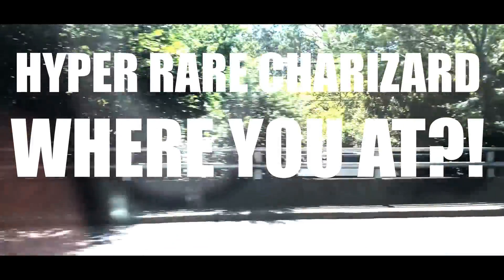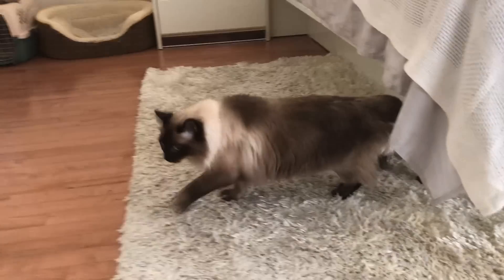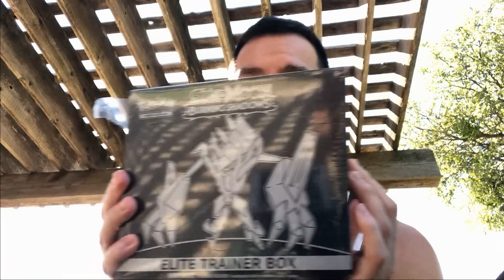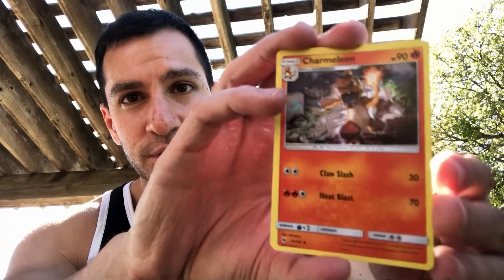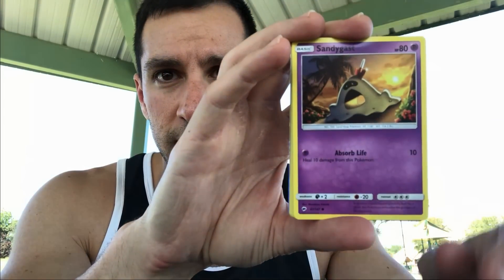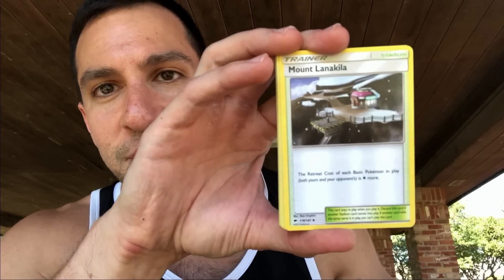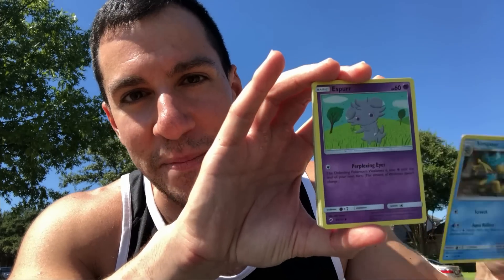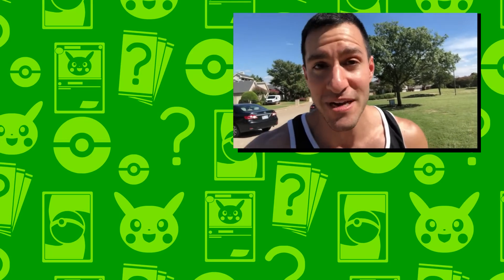HYPER RARE CHARIZARD GX WHERE YOU AT IS BACK! - A Pokemon Opening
Hyper rare Charizard gx WHERE YOU AT is back! A Pokemon opening to find and search for the RARE Pokemon card!

I have been searching and finding the Hyper Rare Charizard GX Pokemon card for months now. I've been opening tons of Pokemon Sun and Moon Burning Shadows packs trying to pull this very rare and expensive Pokemon card. Hopefully I'll pull the Hyper Rare Charizard GX Pokemon card in this unboxing and opening!

► Contact Leonhart!